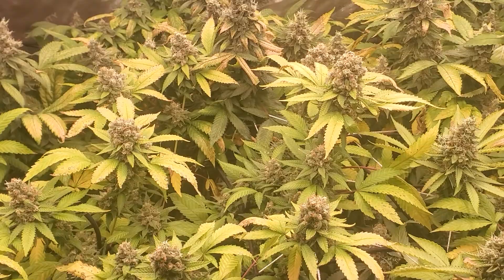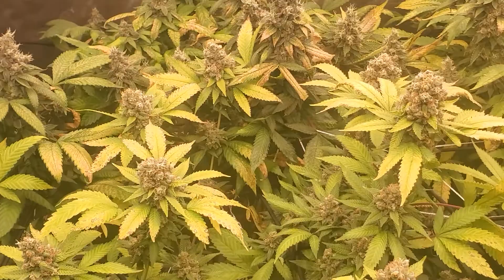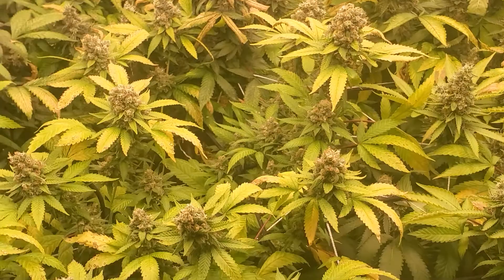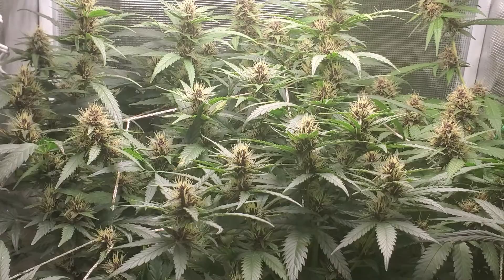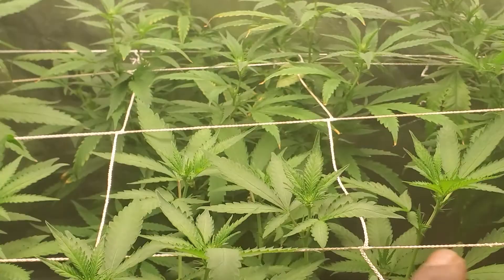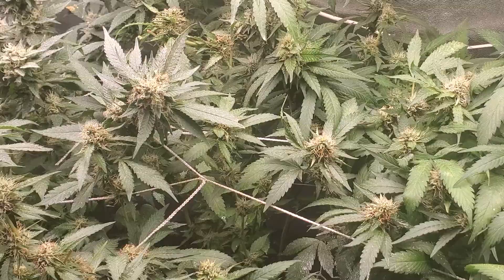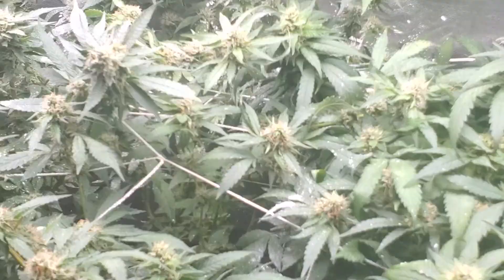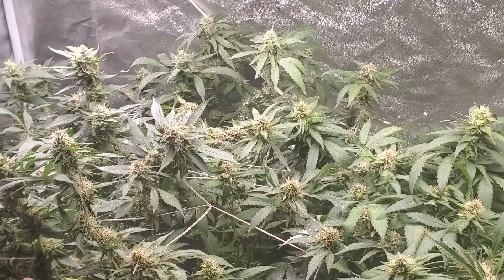K.I.S. EPISODE 8: HOW TO GET RID OF SPIDER MITES EASY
HOW TO GROW DANK GASSY WEED CANNABIS MARIJUANA EASY. YOU MUST DO WEEKLY IPM MAINTENENCE USING AT LEAST 2-3 PRODUCTS  THAT YOU CAN USE UP TILL HARVEST LIKE Green Cleaner, Trifecta Crop Control, OR SNS PRODUCTS. ALSO BONIDES DEAD BUD BREW IS A NATURAL BACTERIA "SPINOSAD" THAT WORKS IN 24 HOURS. DO NOT USE IT AFTER WEEK 4. Works on spider Mites Thrips Aphids & More